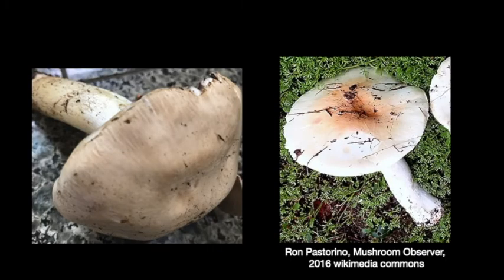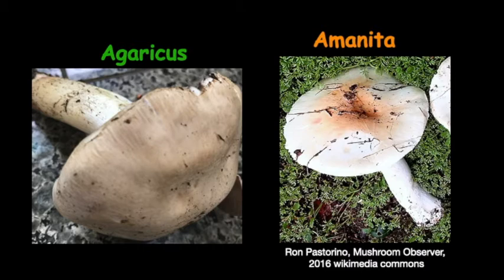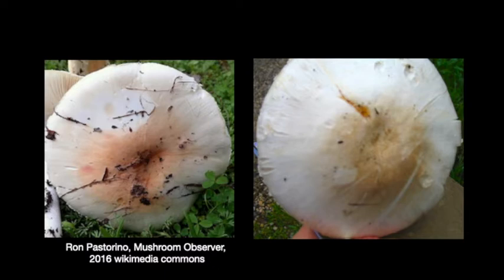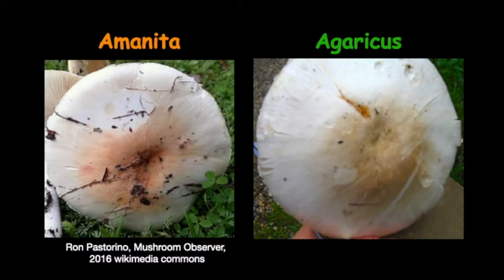Monday's Mushroom, Episode 11: Amanita vs Agaricus...which is which?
As mushroom foraging grows in popularity, so increases the incidence of misidentification. Two genera where mistakes have been making is in accidentally picking deadly Amanitas thinking they are an edible Agaricus species (wild cousins of grocery store Buttons). While not all Agaricus species are edible, mistaking Agaricus and Amanita can lead to an unintentional deep sixing. You need a lot more than this video to make a positive ID, but it's a good place to get started.